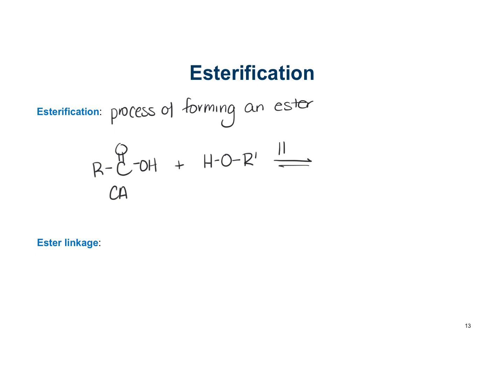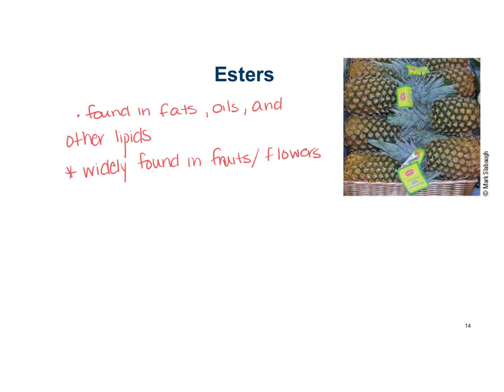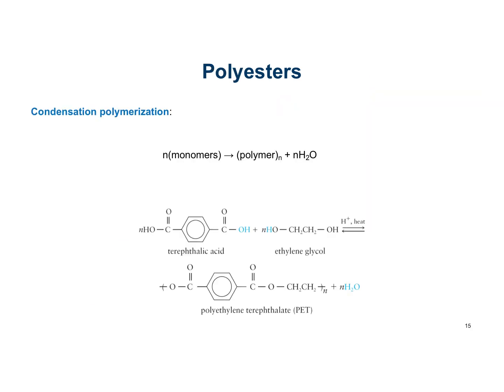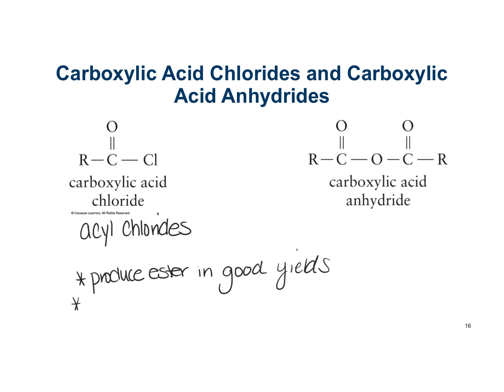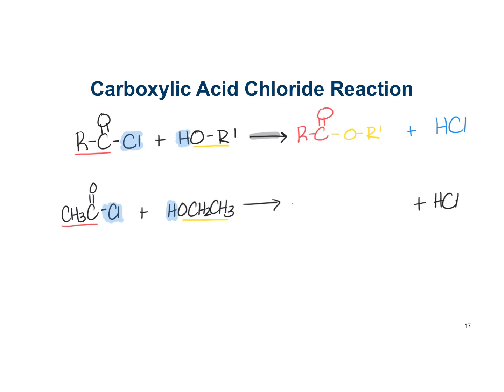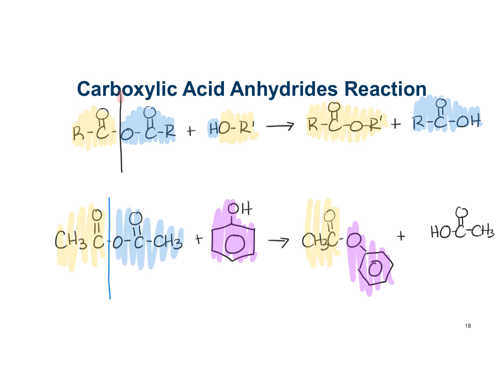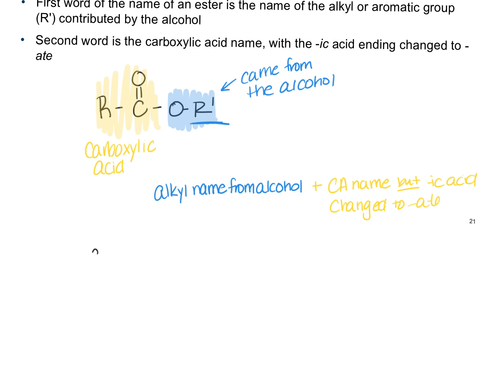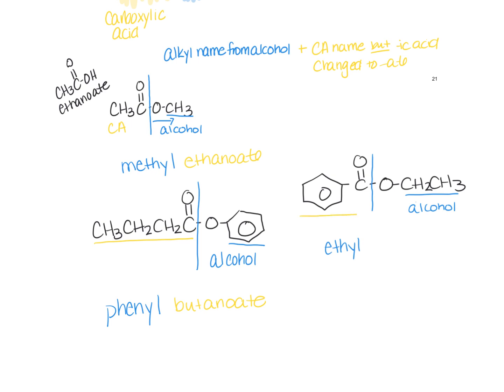Ch15 Ester Formation and Naming Esters